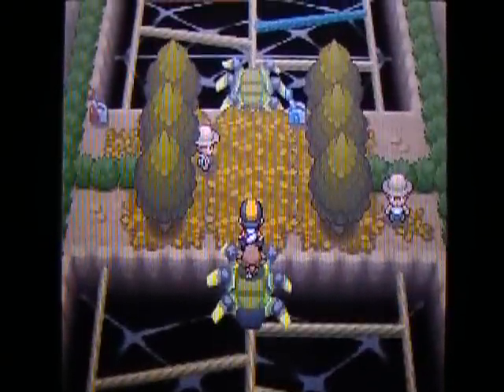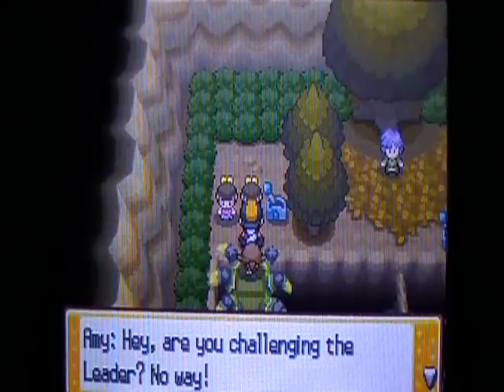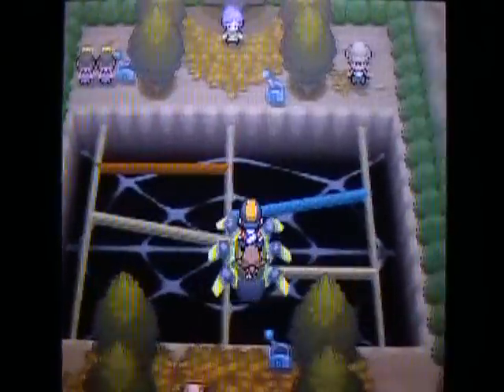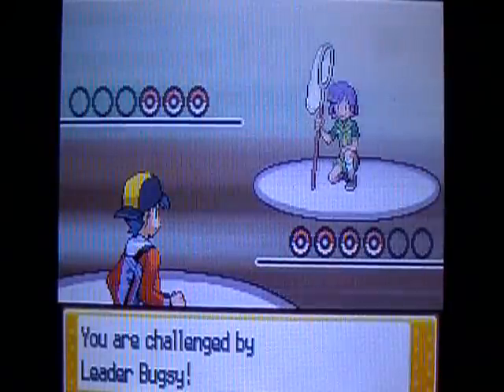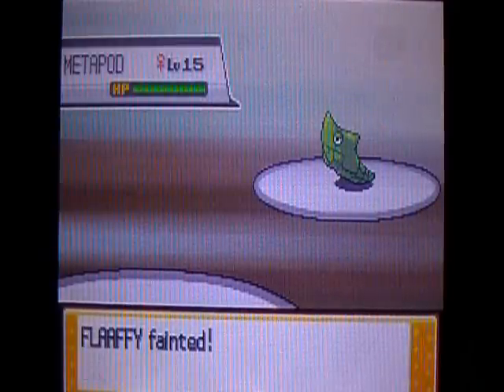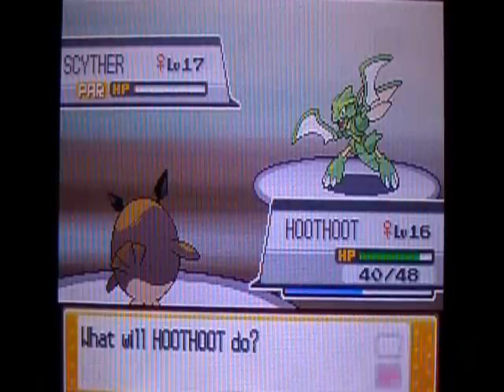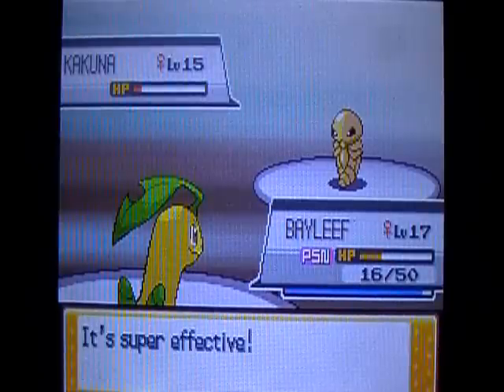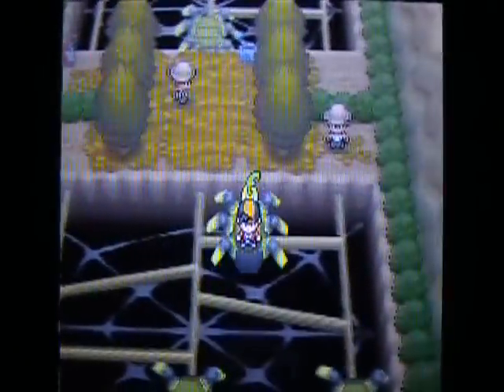Pokémon HeartGold Walkthrough Part 6 - Azalea Gym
We take on the 2nd gym. Enjoy!